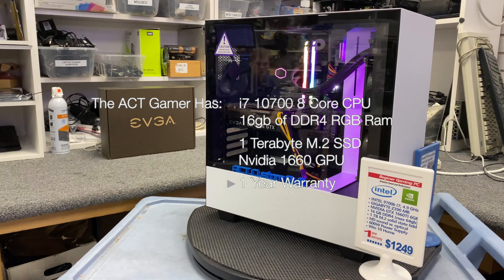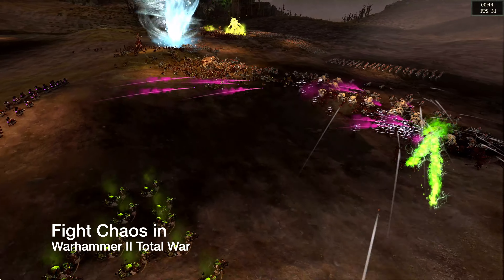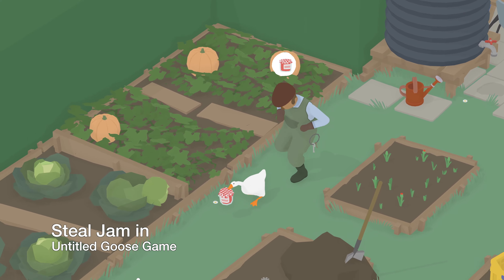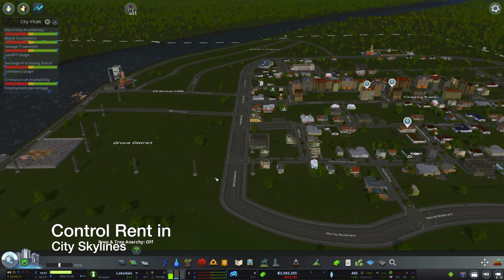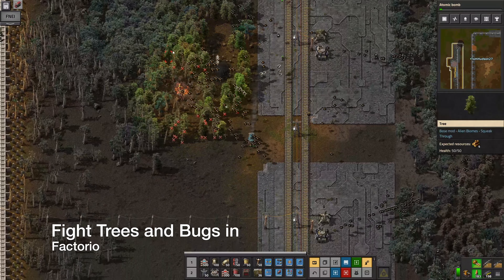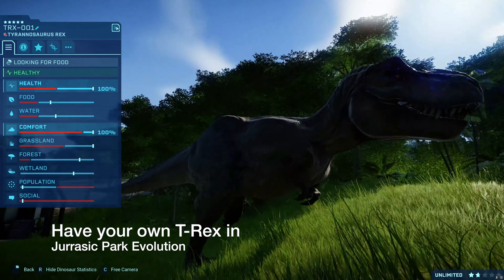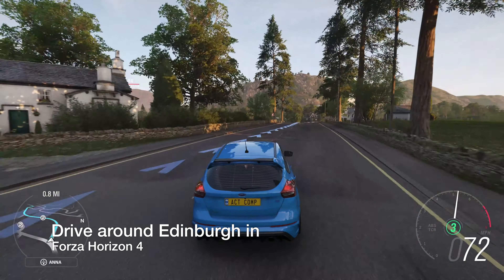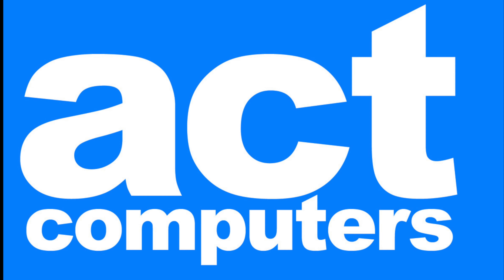ACT Gamer Video